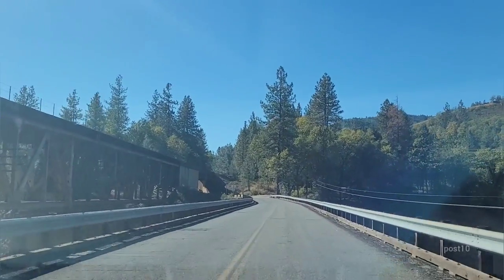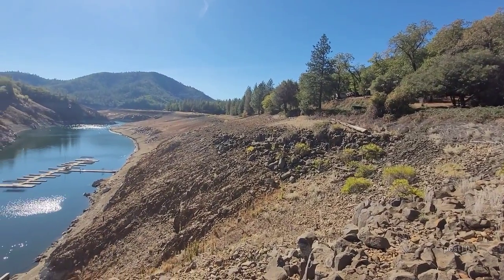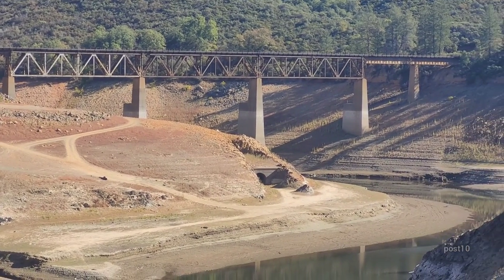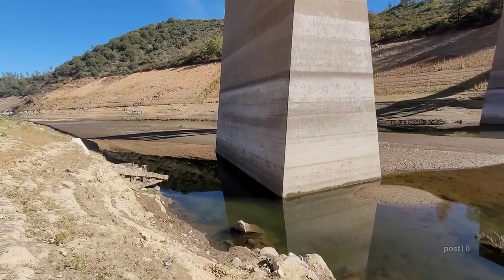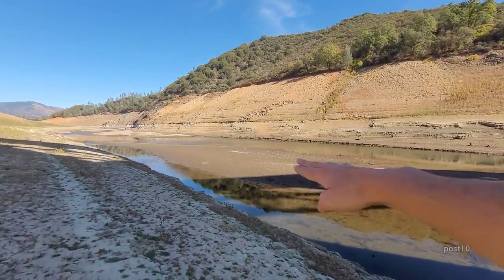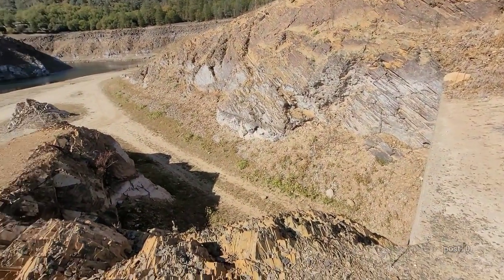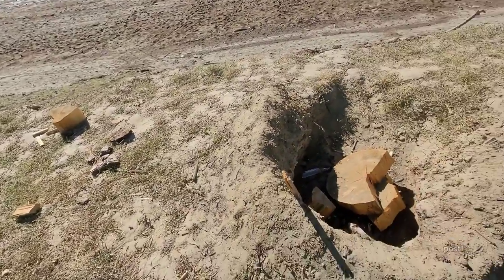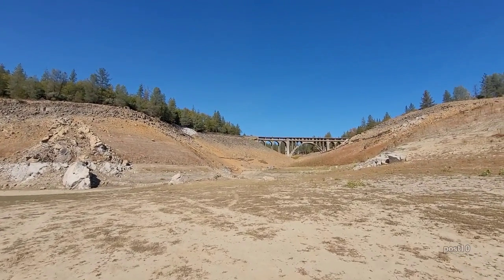Very Low Water Reveals Tunnels And Highway, Shasta Lake Late October 2022